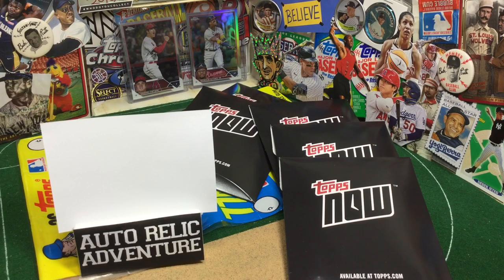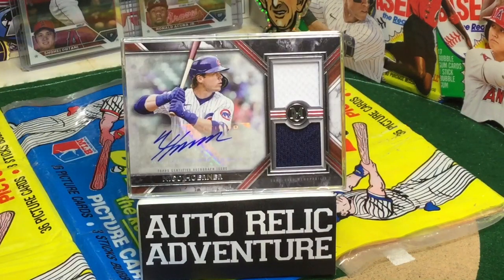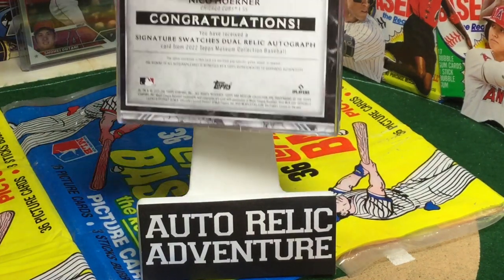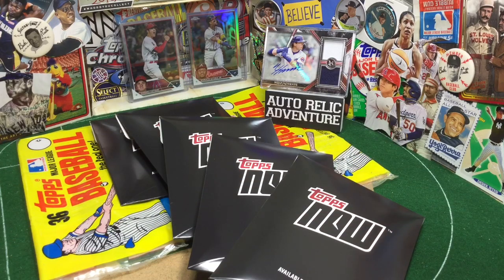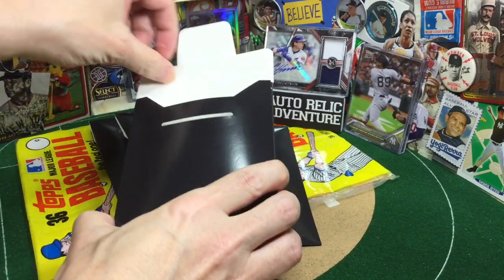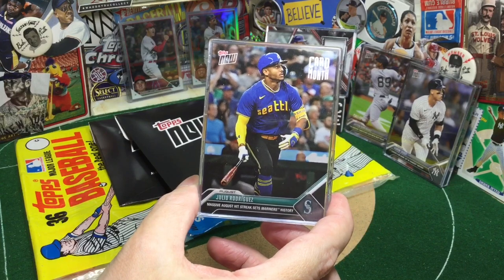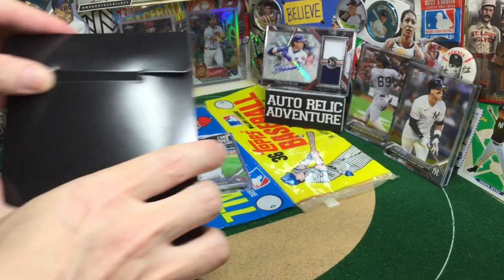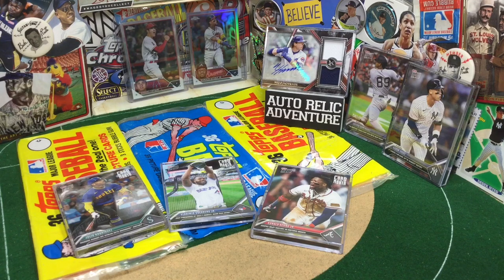Topps Museum Collection Auto Relic of a 2023 Gold Glove Winner | FREE CARDS from Topps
Topps Museum Collection double relic auto of a 2023 National League GoldGlove winner. Showing off free cards I got from Topps via the rewards progam.
Ohtani and Acuna Jr. in the dugout - better dust off your Chrome for the MVP ToppsBuyBack.